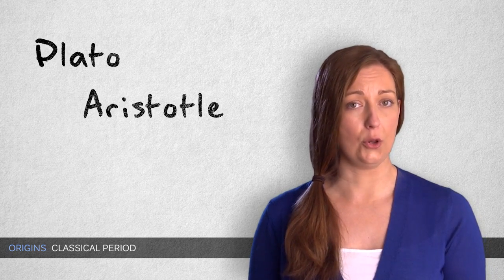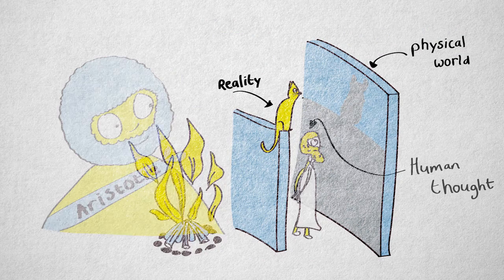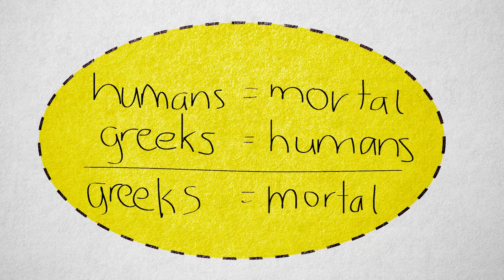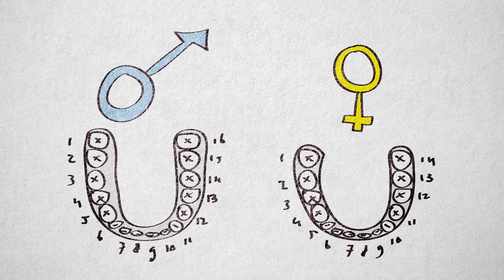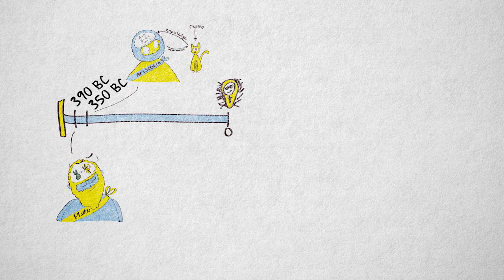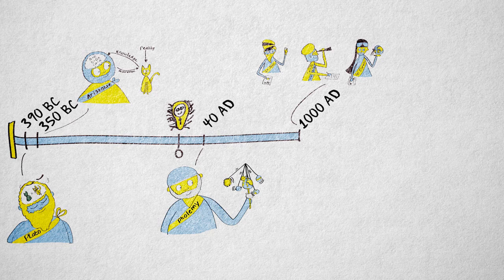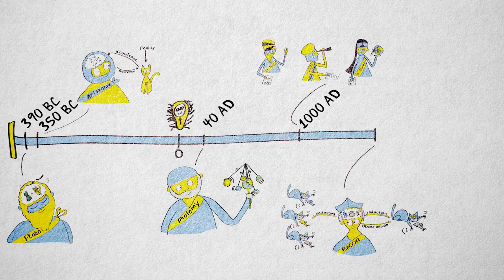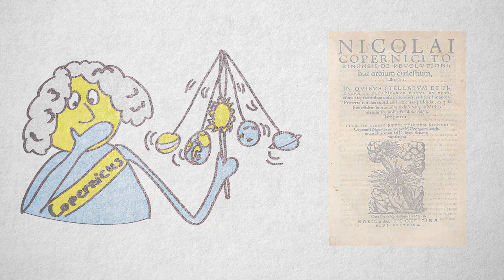1.4 The classical period | Quantitative methods | Origins of Science | UvA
In this video you learn about science in the Classical Period. Important topics discussed are: realism, rationalism, empiricism, induction and deduction.